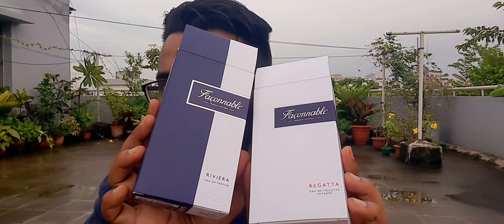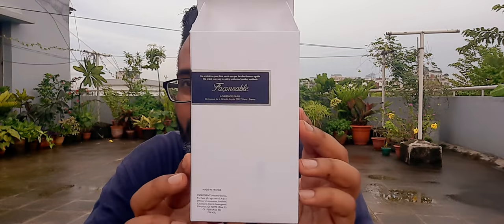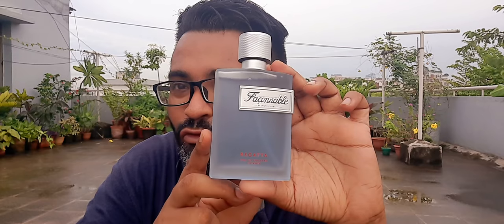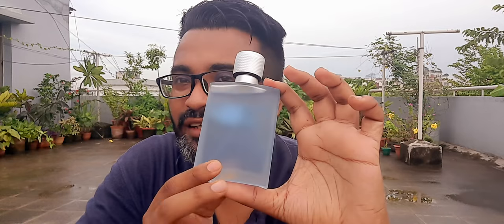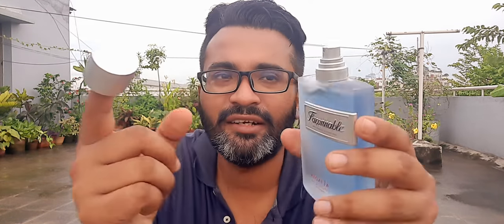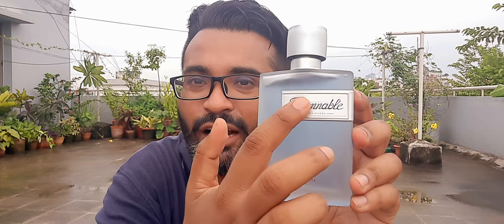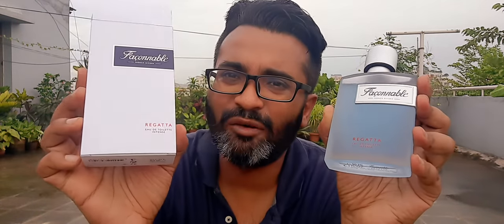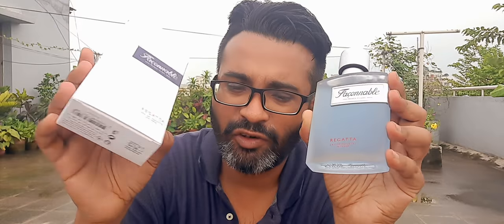Faconnable Regatta EDT Intense Fragrance Review (2021)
My very first purchase and review from this House. check it out.